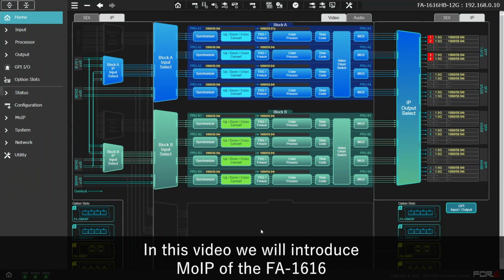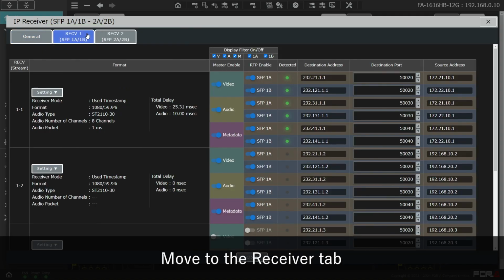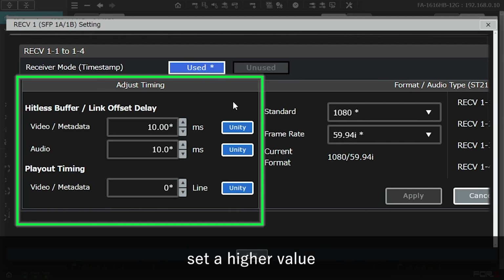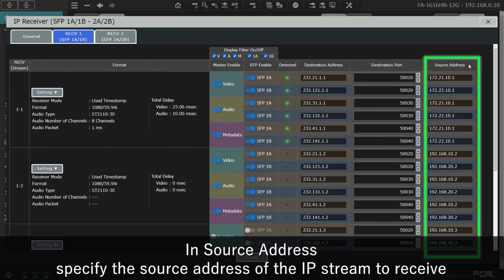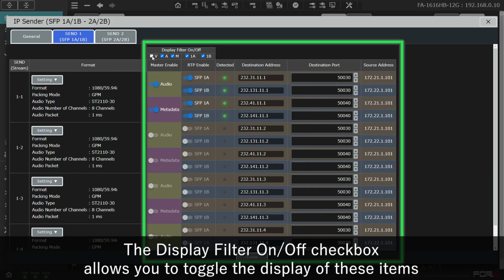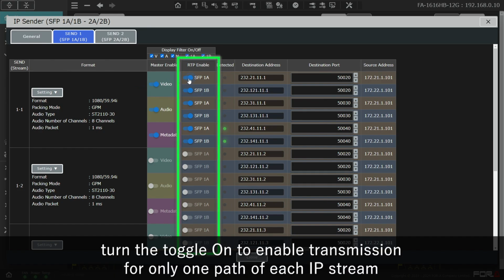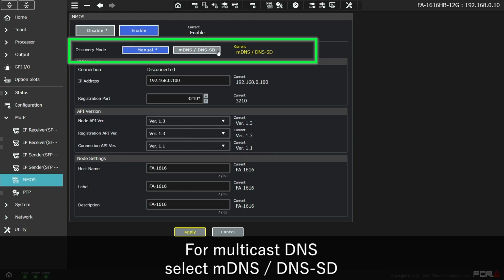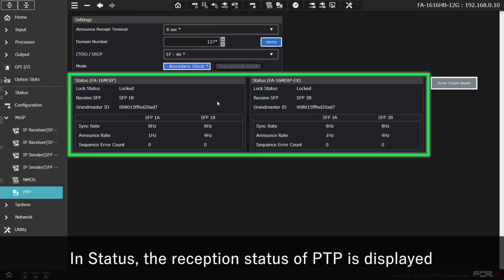【Tutorial】FA-1616｜MoIP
The FA-1616 is a 1RU size multifunction processor.
It is equipped with a 2K/4K-compatible frame synchronizer, color corrector, etc., and allows optimal system configuration by selecting software and boards.
MoIP support enables mutual conversion between ST2022-6 and ST2110.

0:00 Opening
0:22 Network Setting for the SFP Module
0:56 IP Receiver
5:47 IP Sender
9:27 NMOS
10:53 PTP
11:41 Ending